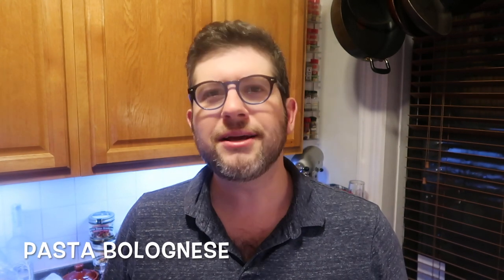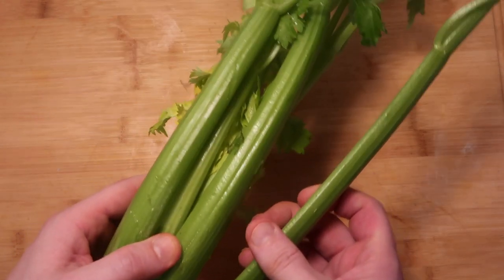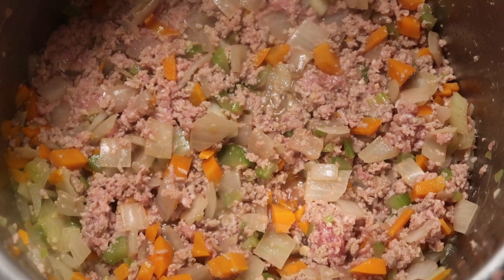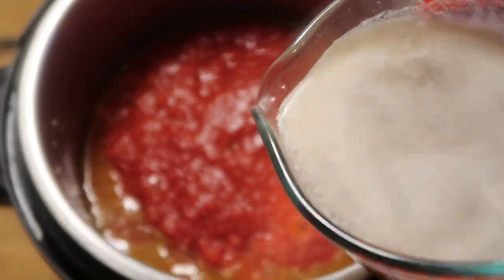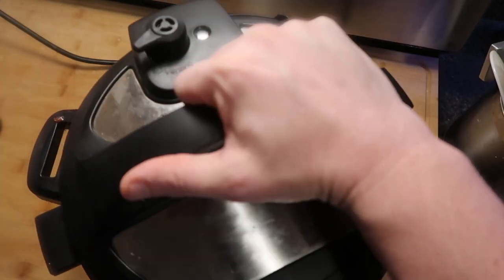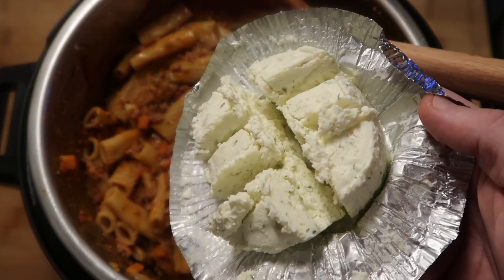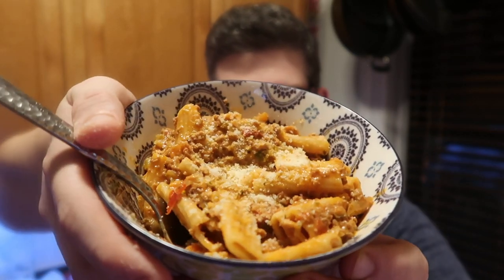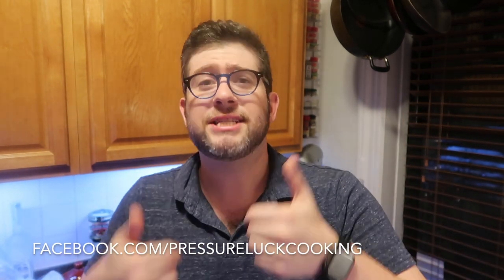Instant Pot Pasta Bolognese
What do you get when you combine crushed tomatoes with some finely chopped onion, carrot and celery along with the most wonderful wine-infused ground meat that's so rich in flavor? A Bolognese.

A traditional Bolognese takes hours to make in a saucepan. The meat must simmer in wine for flavor infusion with water often needing to be added so the meat doesn't dry out as the sauce reduces. It's a delicate balance and a babysitting job for sure.

Forget all of that here. Even better? This will all be done (pasta AND sauce) IN. ONE. POT. (Such as your Instant Pot or Ninja Foodi) and in a FRACTION of the time the old-school method without compromising any of the incredible flavor whatsoever.

Folks, I have created what I feel is the definitive Bolognese sauce. And I am sure you're going to love it.

And buy at these links below for GREAT prices!:

Ninja Foodi

Instant Pot Smart Wifi

At the time of this post, Pressure Luck used Better Than Bouillon/Southeastern Mills for all soup bases and bouillon